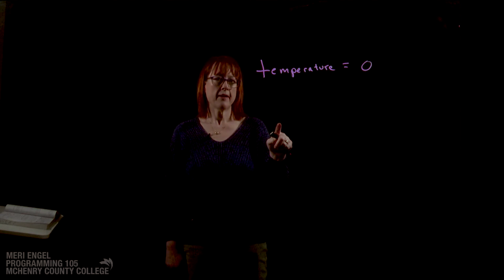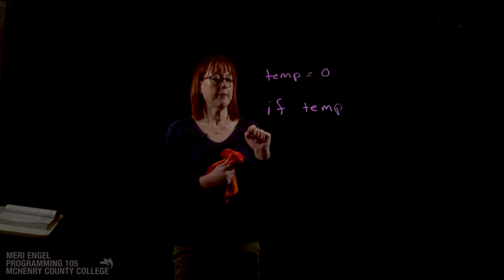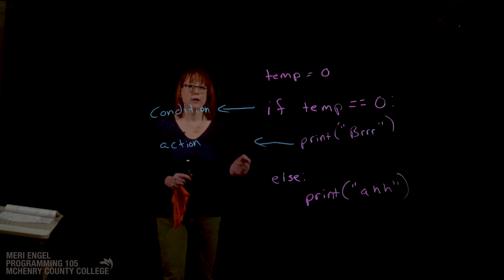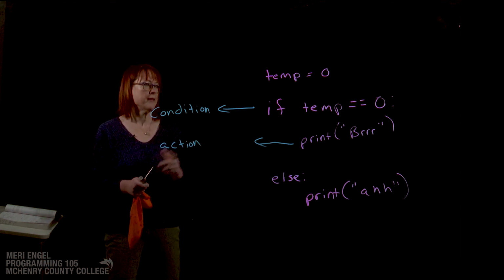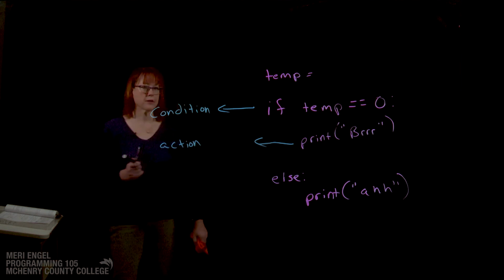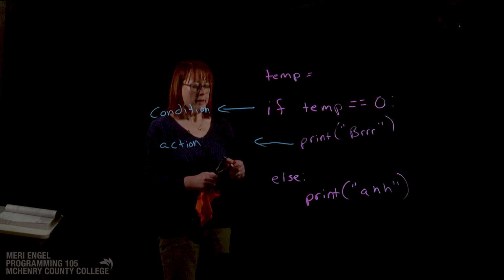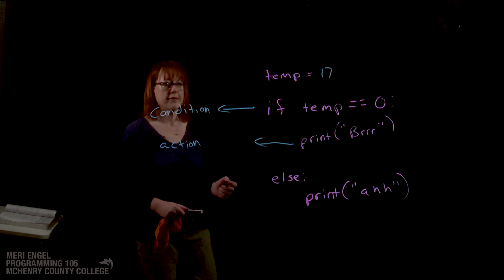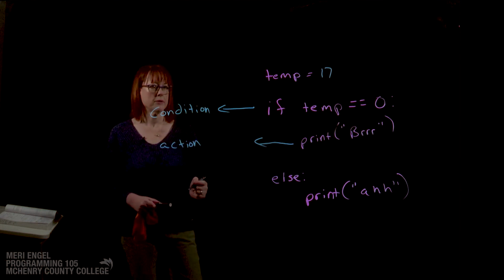Chapter 3.2: If Else - PRG105